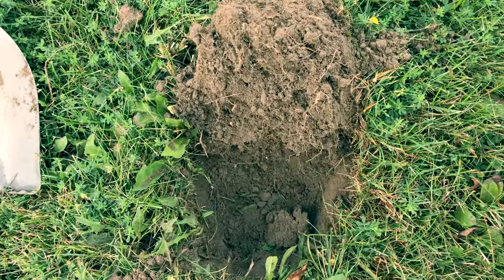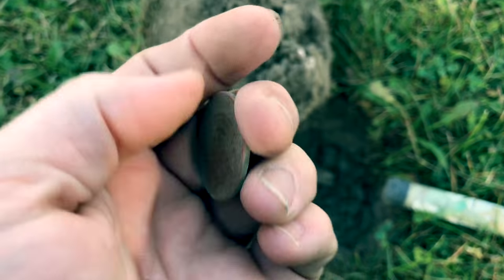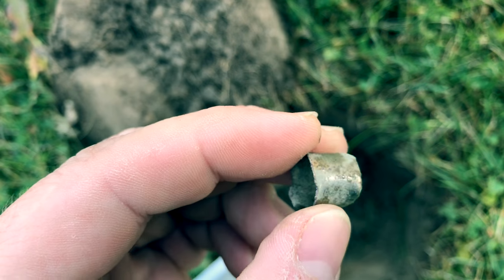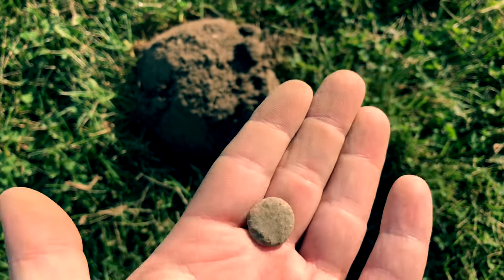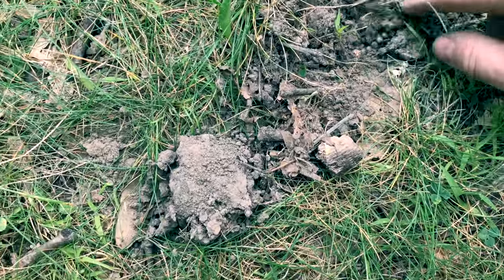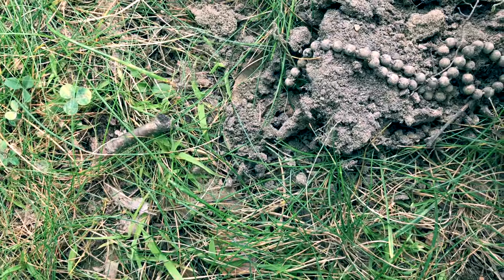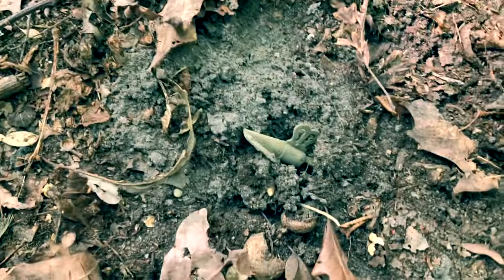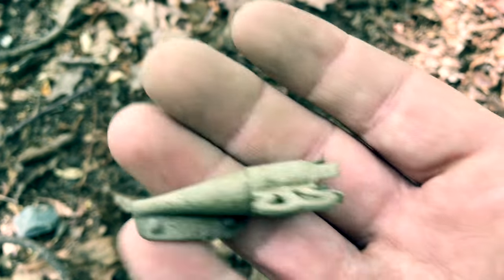Hidden Artifacts - Park Antiques. I discover the oldest item i've ever found! Shot in 4K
In this episode of The Hidden Artifacts Channel, I explore two local parks near me. Over the course of two days, I try searching where people normally gather - and where they haven't for a long, long time. I find the oldest item that I've ever discovered, some jewelry, lots of ammunition, and something really fun. Shot in 4K.

Camera used: Apple iPhone 7 Plus
Detector Used: Garrett ACE250
Pinpointed Used: Deteknix